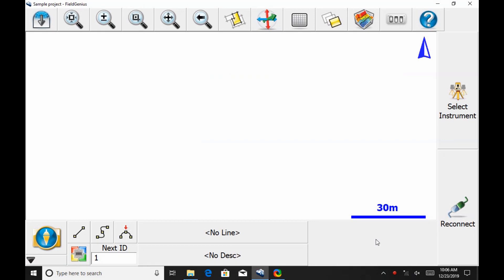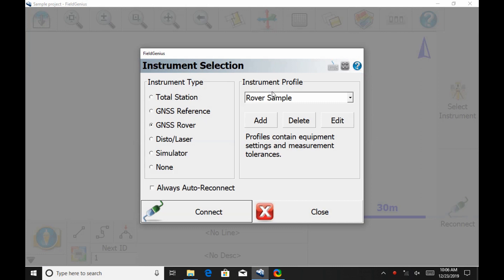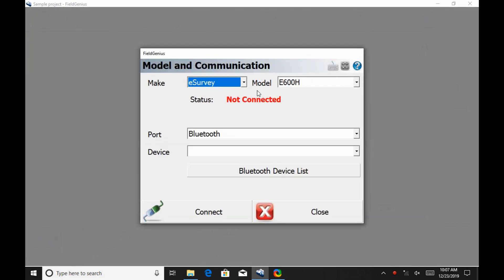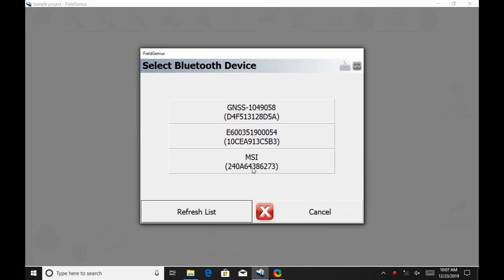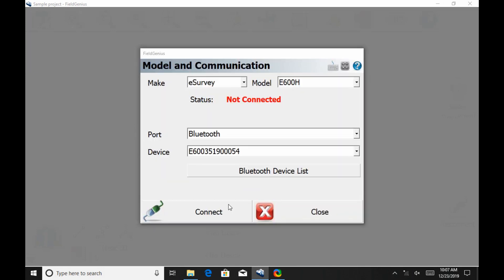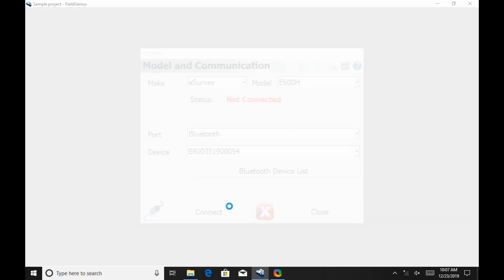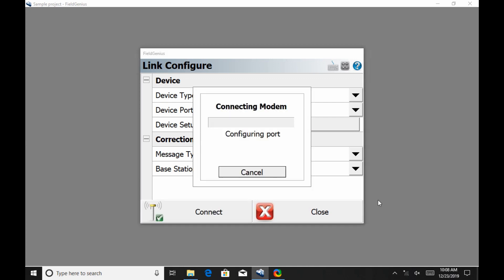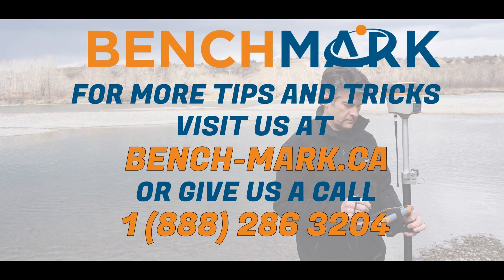MicroSurvey FieldGenius How To: Creating a Rover Profile | Bench Mark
In this video, Nolan from Bench-Mark.ca shows you how to properly use MicroSurvey FieldGenius to create a new rover profile using an eSurvey E600H and the Mesa2.